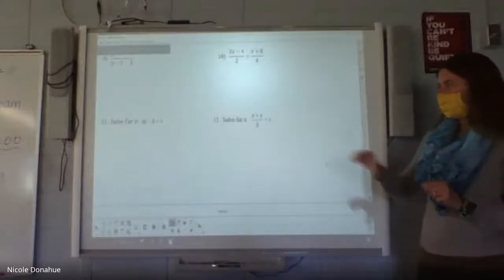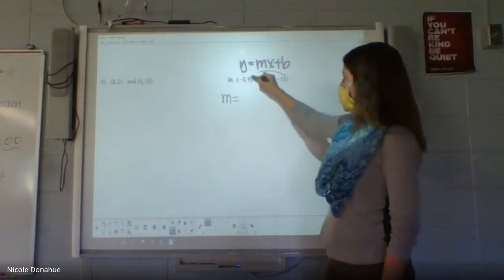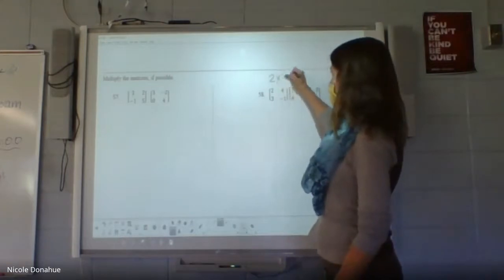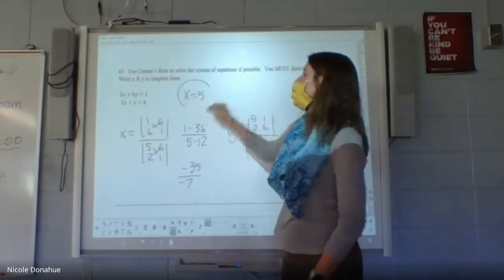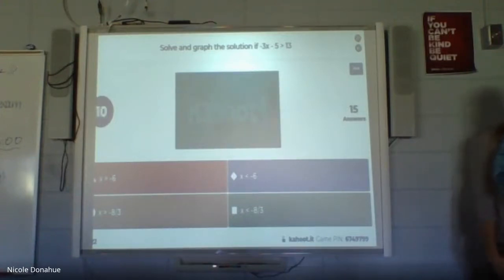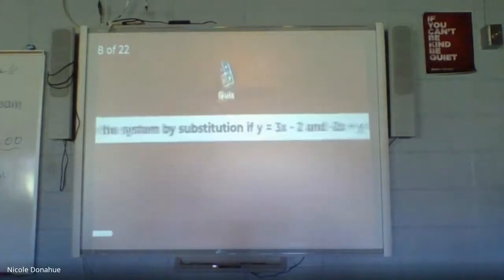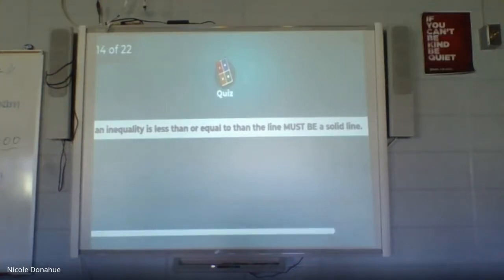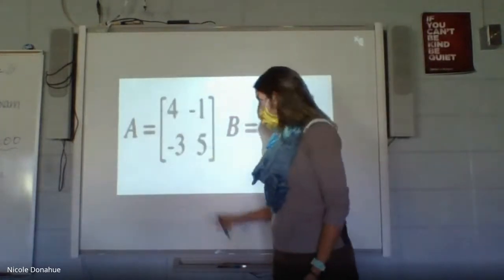Review questions 10/28/20